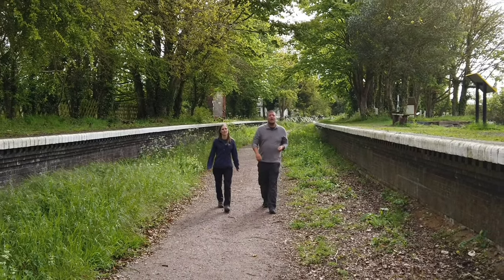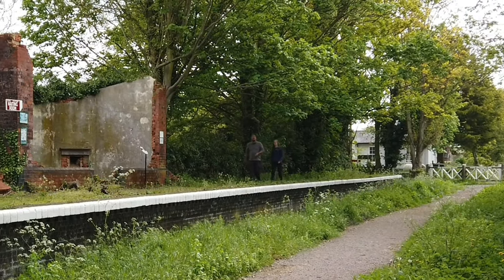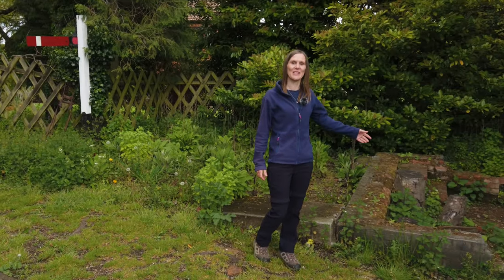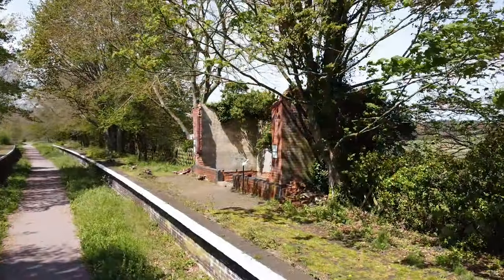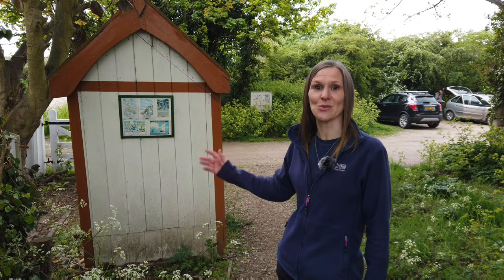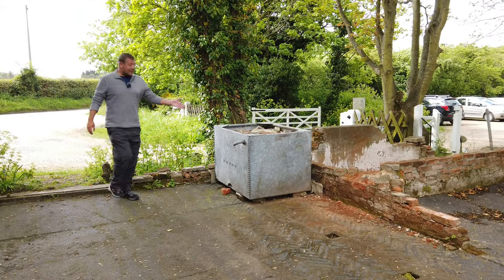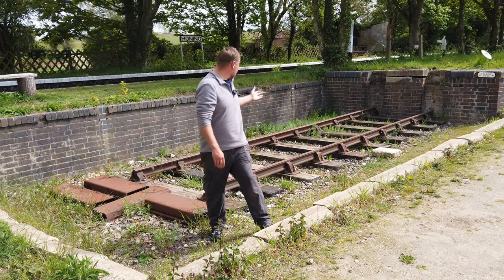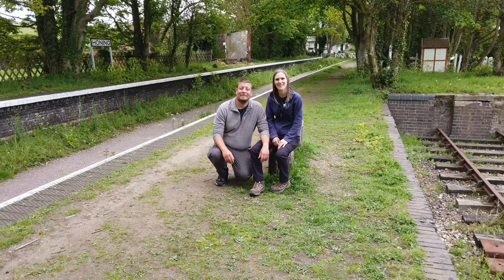Norfolk Lost Station of Honing. Midland & Great Northern Railway.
HONING RAILWAY STATION

To start with we'd like to say another massive thank you to all the volunteers that worked tirelessly on uncovering this old station and turning it into the lovely place it is today, we thoroughly enjoyed exploring and finding out the history of the place and without all their hard work over the last few years this video wouldn't have been possible and we hope we did it the justice it deserves. Hopefully in the near future we can explore your other projects at Norwich City Station and Hellesdon and maybe even get to meet some of you..

For more information about their work including a fascinating Blog by Stuart McPherson (I hope you don't mind me borrowing a couple of your photos to show people how much hard work you all put into this) and some more history and photos of the station there's some interesting readings you can check out here:

We are always looking for new places to visit and help promote so if you run or volunteer at a heritage museum or site like this, whether it be railway, military or similar and would be happy for us to come along to make a video of our experience to share with our viewers and help promote your site than please don't hesitate to contact us either though our Facebook page or by email

We are always incredibly grateful for any support given however small and will thank you with a special mention at the end of our next video.

All the best Em and Stu 😊